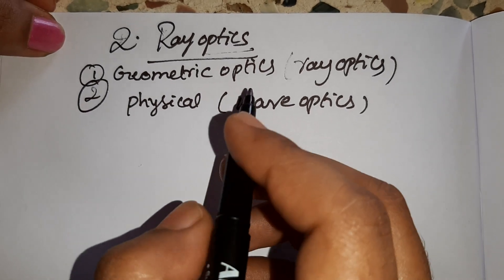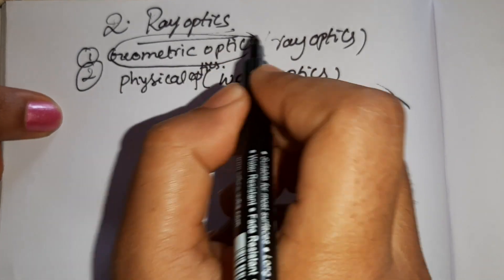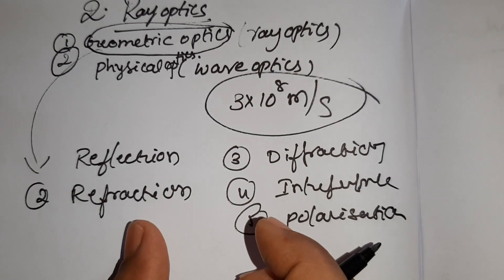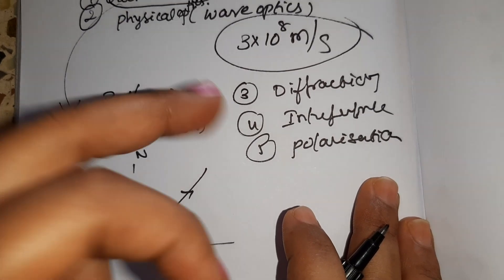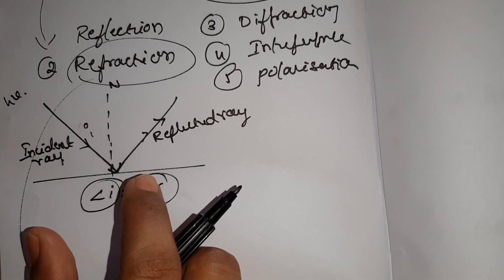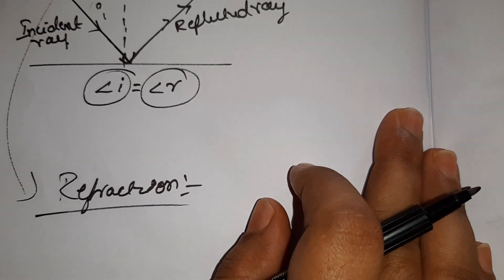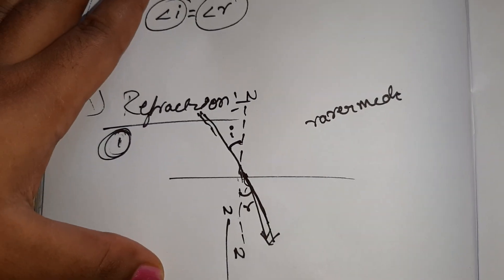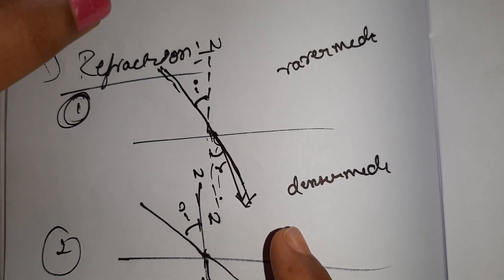Sr. INTER PHYSICS CHAPTER-2 RAY OPTICS PART1